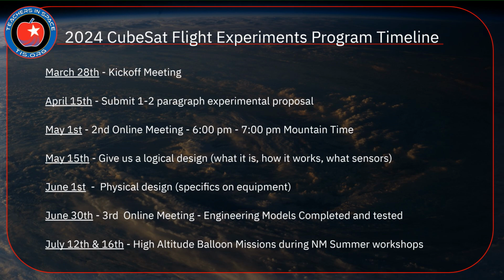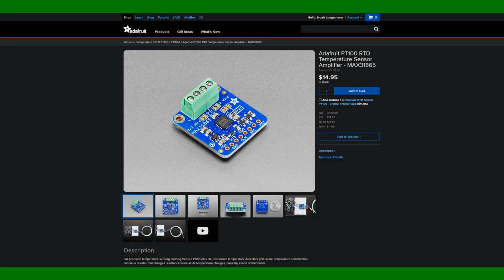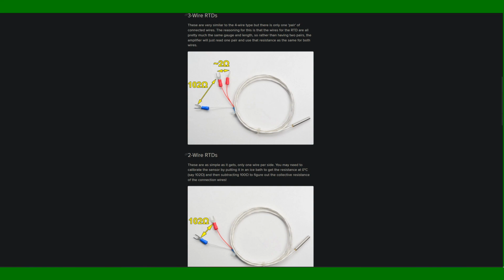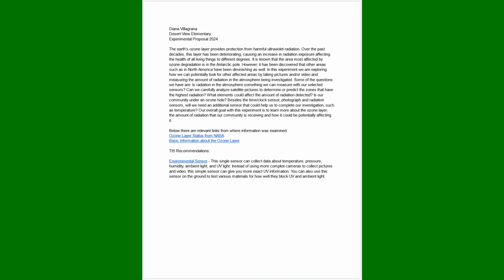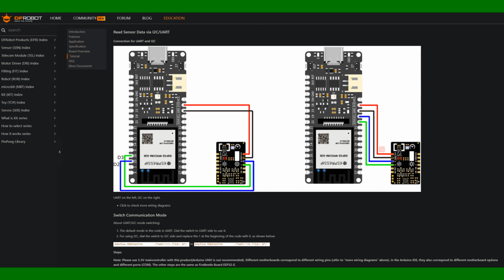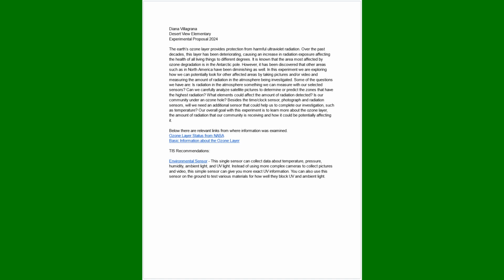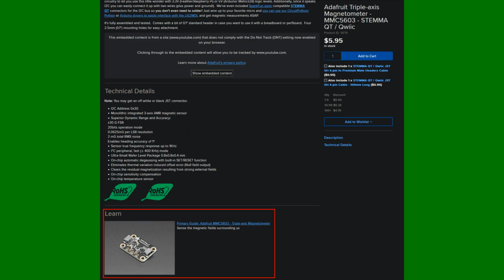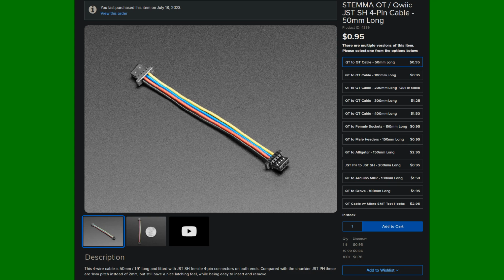January 24 Workshop 1st Milestone Meeting